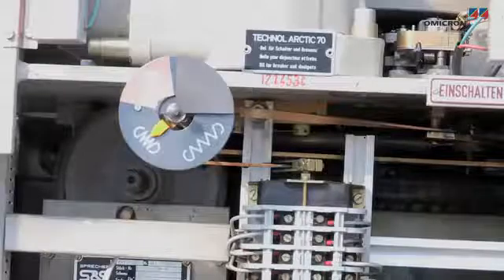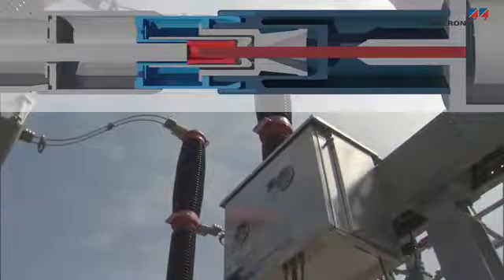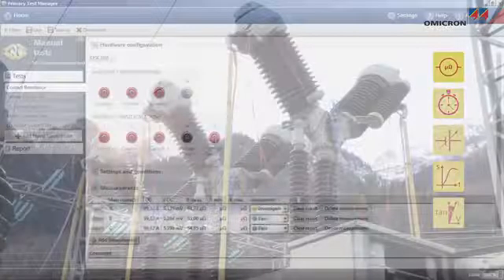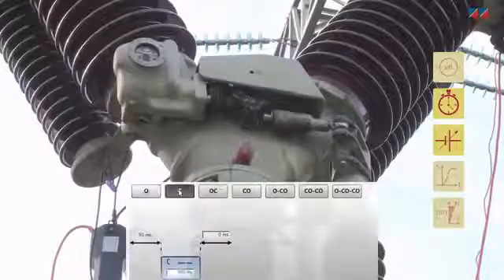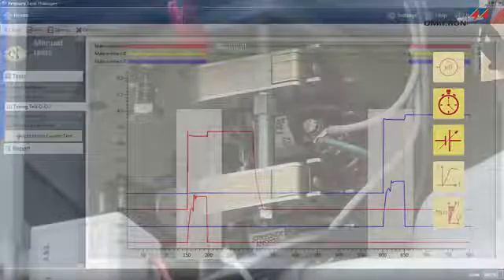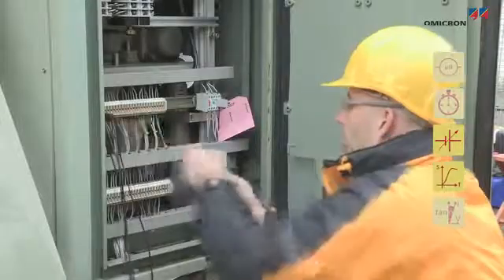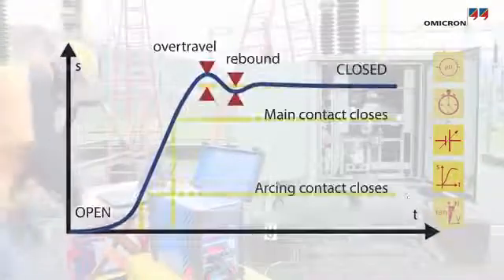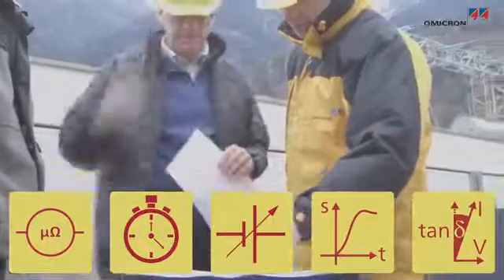Circuit Breaker Testing